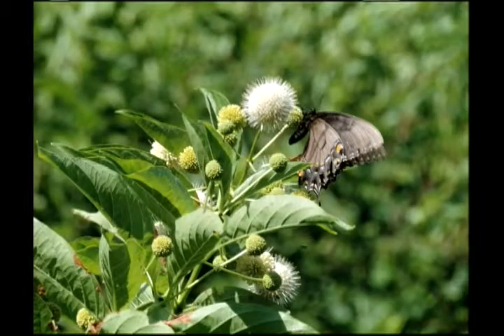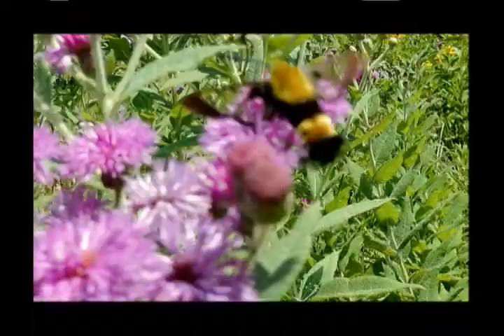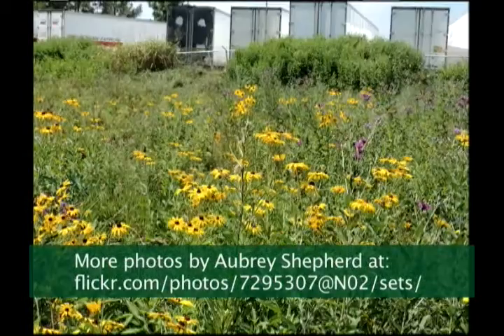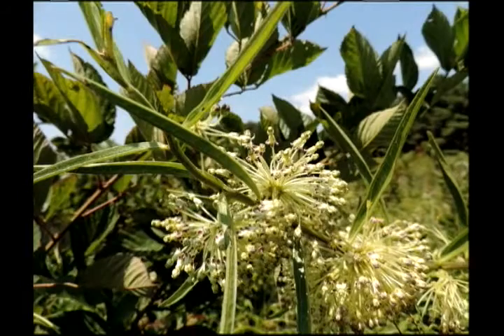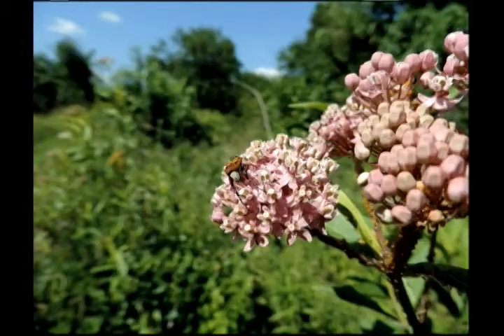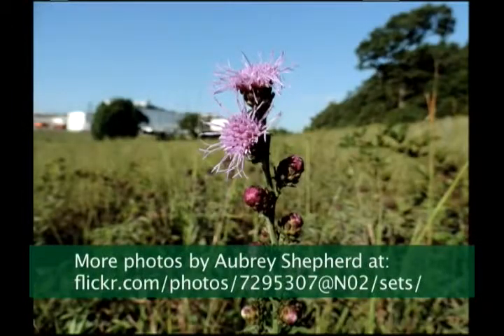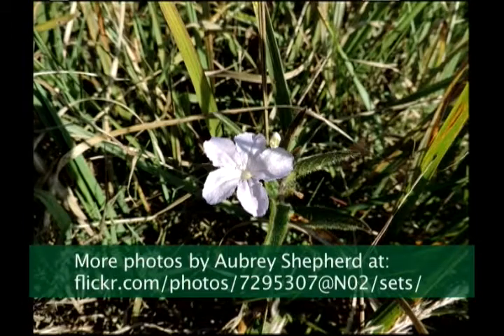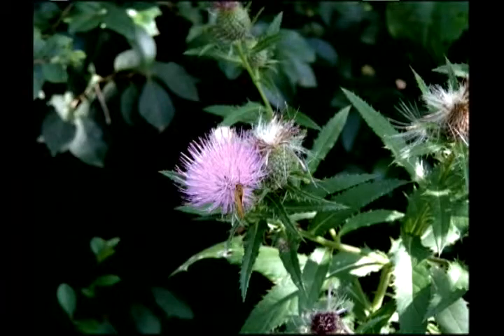Aubrey James Shepherd narrates wildflower and butterfly show on Fayetteville Public TV 18 Aug 2014